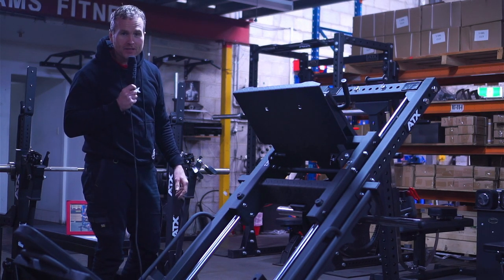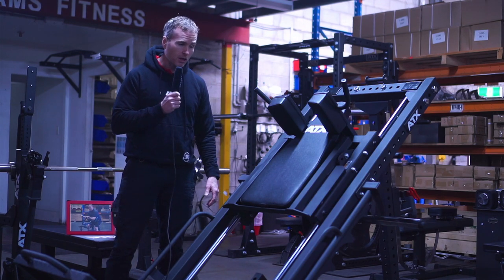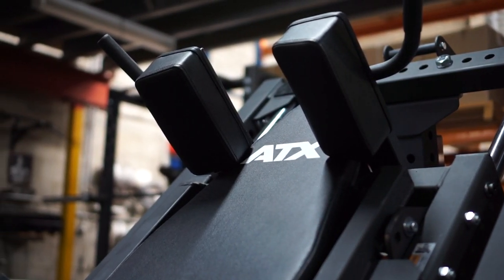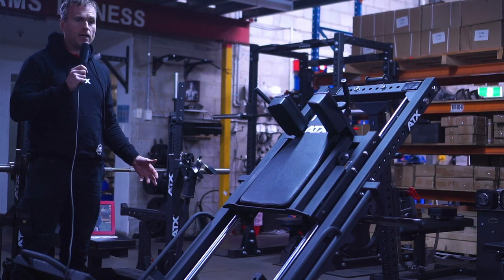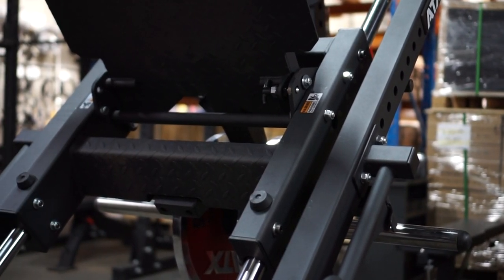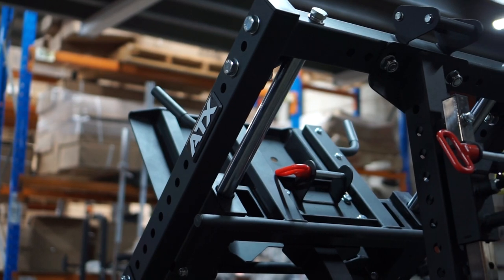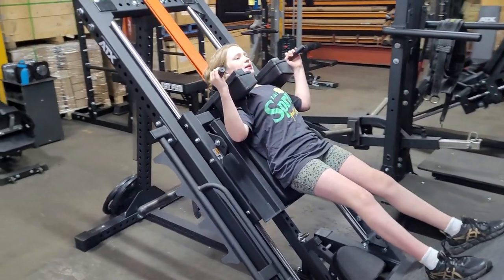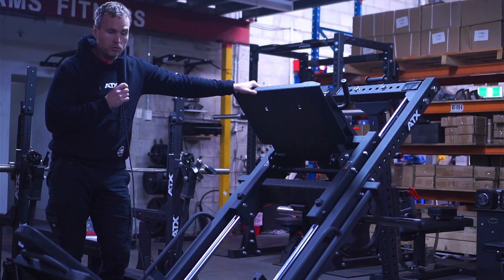REVIEW: ATX® Leg Press/Hack Squat 4in1 Combo | ATX-BPR-790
Yup, we were the first ones to test this beast of a leg machine out!

Why 4in1?
- Leg Press
- Hack Squat
- Toe Press
- Standing Calf Raise

Specifications:

Footprint: Depth - 241/255 cm, Width - 101/110 cm, Height - 154 cm, Weight Horn Length - ~47cm
Weight Load Capacity: 700 kgs
Weight - 265 kgs (carriage 68 kgs)